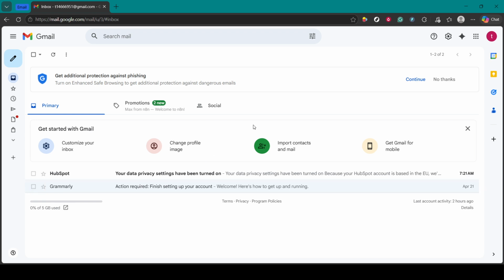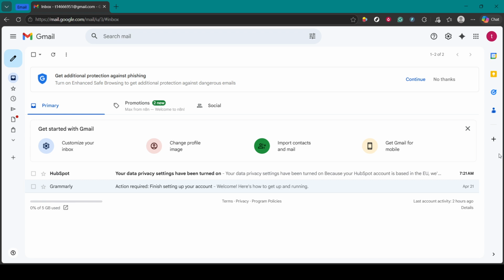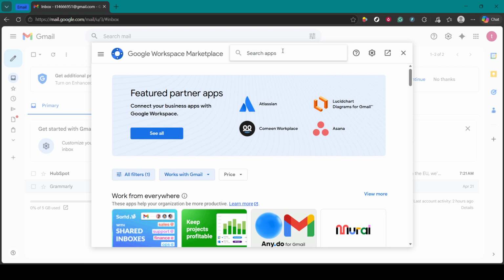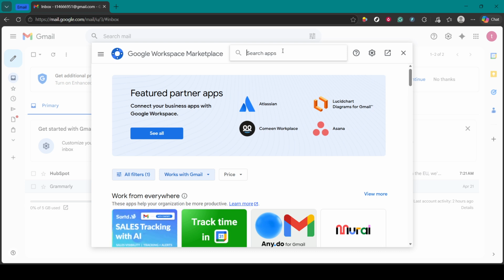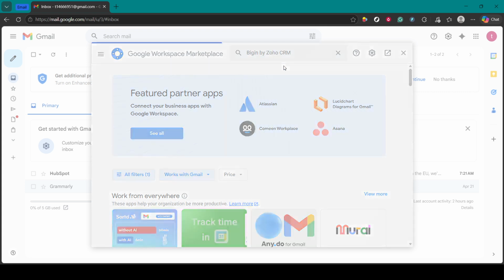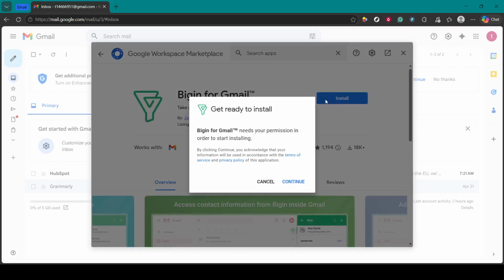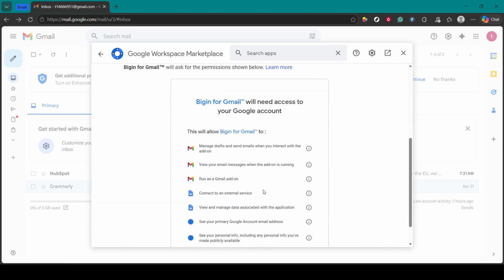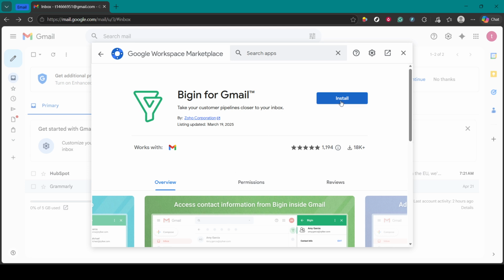How To Link Gmail To Bigin CRM (Easiest Way) (2026)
Streamline your small business sales by linking Gmail to Bigin CRM in 2026. This guide walks you through the easiest way to connect your accounts using the Native Google Integration for background syncing and the Bigin for Gmail Add-on for real-time inbox management. Learn how to automatically capture contacts from incoming emails, sync your Google Calendar events, and track email opens and clicks directly within your Bigin pipelines. This tutorial ensures that every customer interaction is logged and organized, allowing you to close deals faster without the need for manual data entry or constant tab-switching.